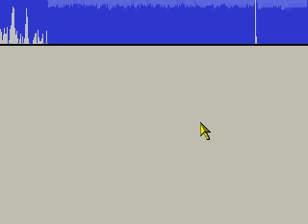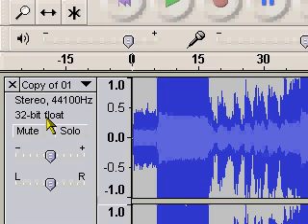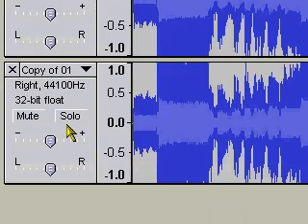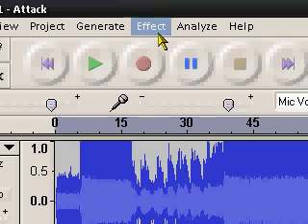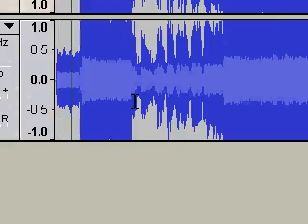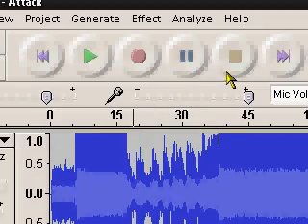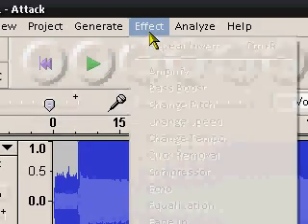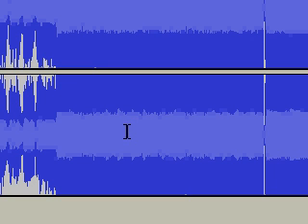Rip Vocals from Your MP3 Files - Audacity Tutorial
One of our easier tutorials.

How to remove/rip vocals from your MP3 files using Audacity.